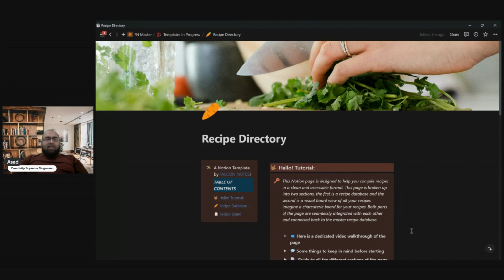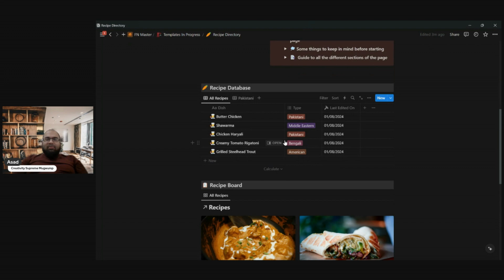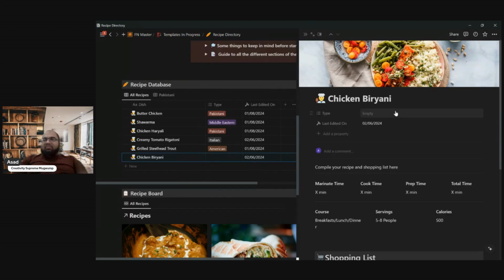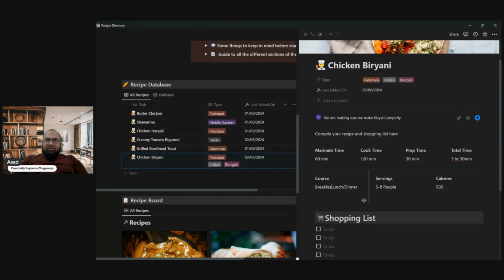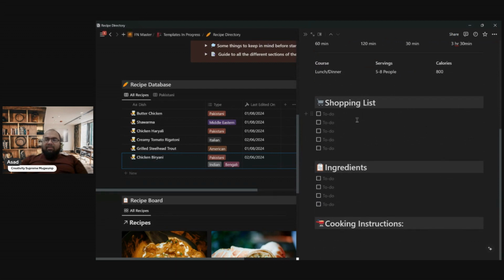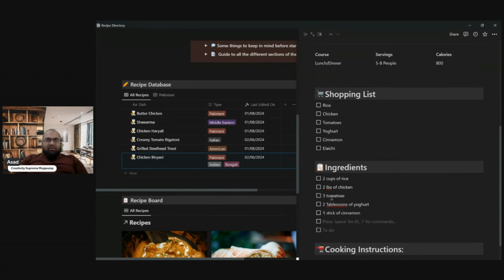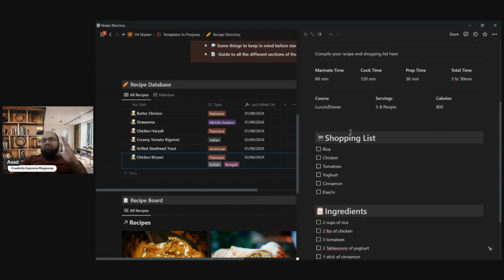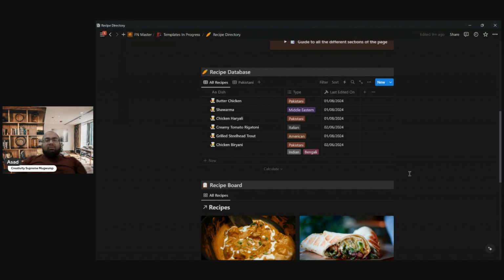Transform your Recipe Book with this Easy to Use Notion Recipe Directory (Free Template)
Are you tired of scattered recipe notes, lost ingredients, and hours spent searching for that one perfect recipe? Say goodbye to kitchen chaos and hello to organization bliss with our Recipe Directory Notion Template!

🕒 Streamlined Planning: Our template includes dedicated sections for Marinate time, Cook time, and Total time, ensuring you can plan your meals with precision.

🍽️ Meal Courses: Easily categorize your recipes according to the course they belong to, making it a breeze to find the perfect appetizer, main course, or dessert for any occasion.

🍽️ Serving Size & Calories: Keep track of portion sizes and calorie counts, helping you make informed choices for your health and dietary needs.

🛒 Effortless Shopping: Generate a convenient shopping list with just a click, so you never forget a crucial ingredient again.

📋 Comprehensive Ingredients & Instructions: Detailed sections for ingredients and cooking instructions ensure you never miss a step, making every dish a culinary masterpiece.

🌟 Why Choose Our Notion Template?

✅ Easy to Use: Our user-friendly template requires no prior Notion experience. Start organizing your recipes right away!

✅ Stay Inspired: Quickly access your favorite recipes and discover new ones to keep your culinary creativity flowing.

✅ Healthy Eating Made Simple: Monitor serving sizes and calorie counts for a healthier lifestyle.

✅ Save Time & Stress: Say goodbye to last-minute grocery store runs and frazzled meal prep. Our template streamlines the process.

With our Recipe Directory Notion Template, you'll transform your kitchen into an organized culinary haven. Say goodbye to the chaos and hello to simplicity, flavor, and fun.

Don't miss out on this opportunity to take control of your kitchen! Click the download button below and embark on your journey to a more organized and delicious life. Your taste buds will thank you!